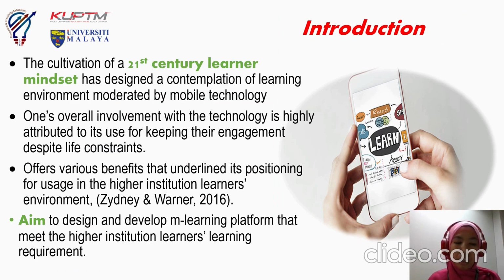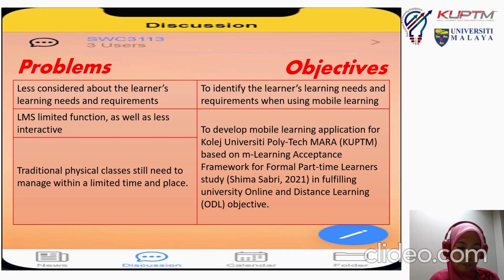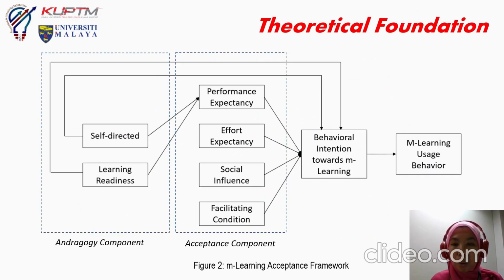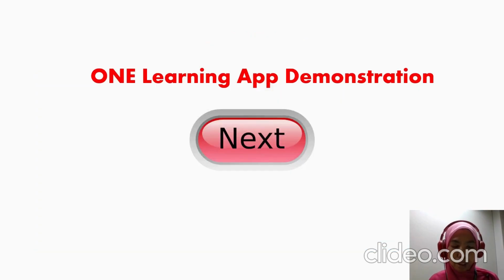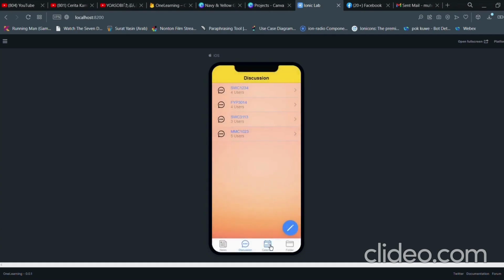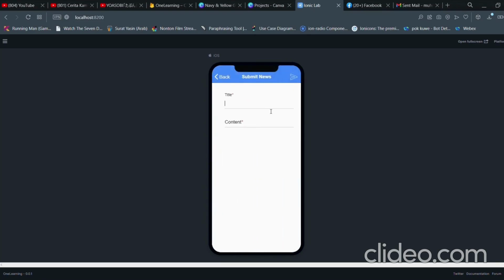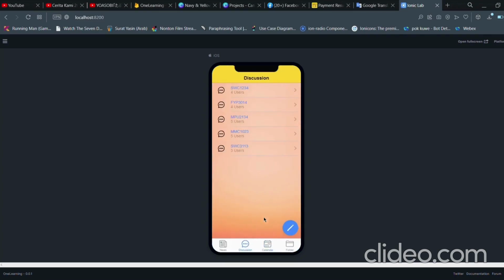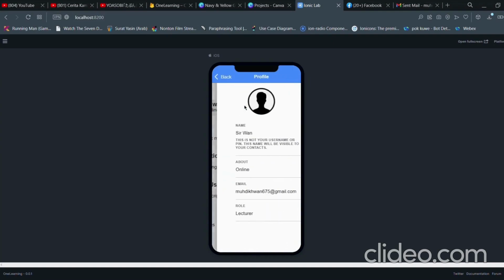ICE 2022 ONE LEARNING APP